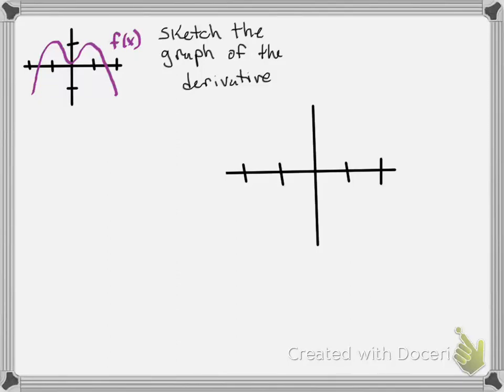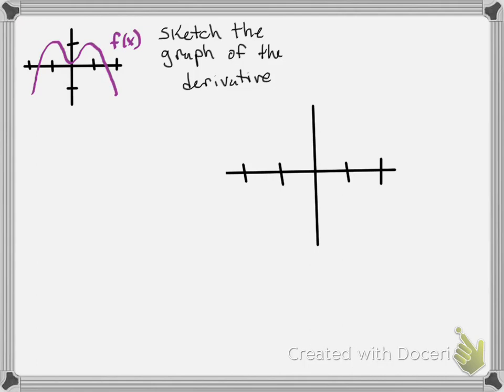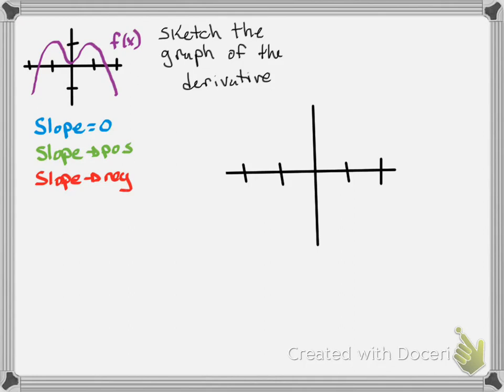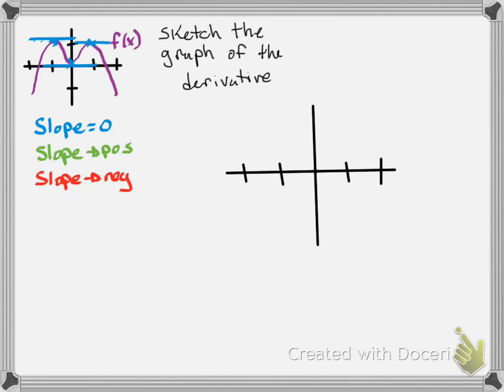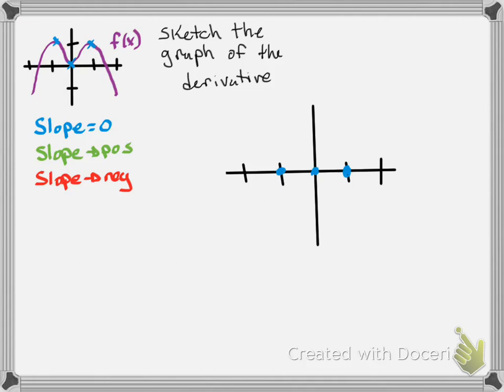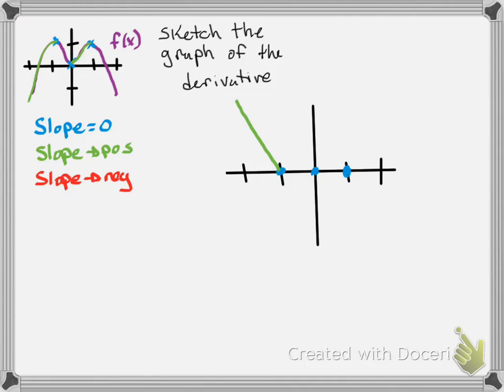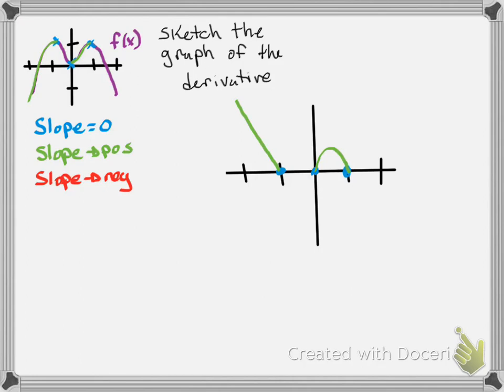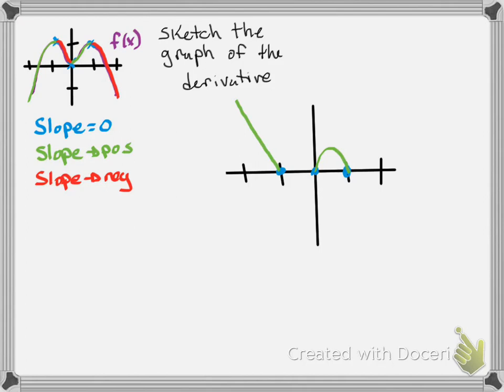Sketching the Derivative